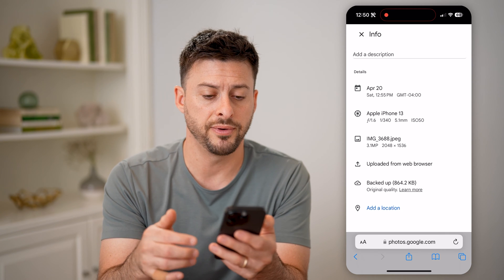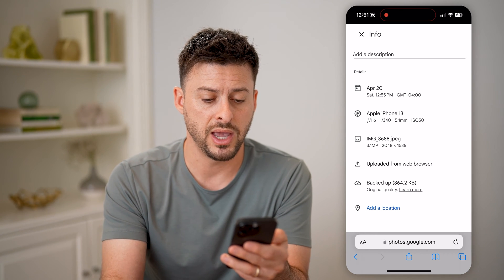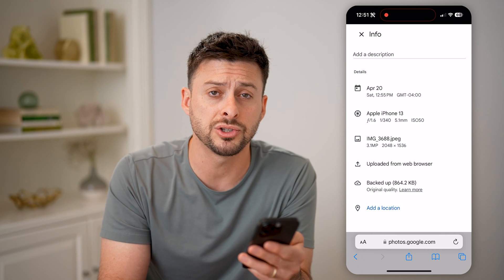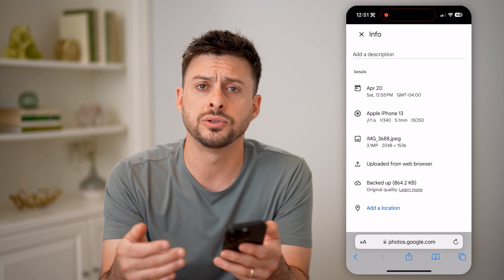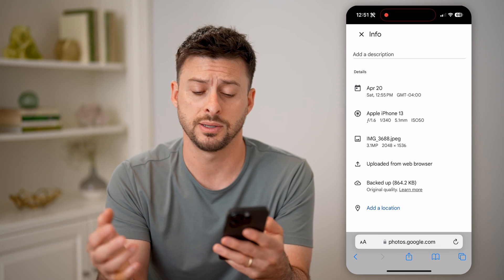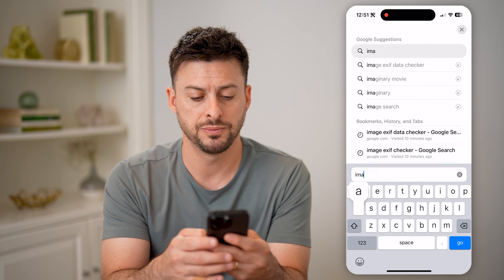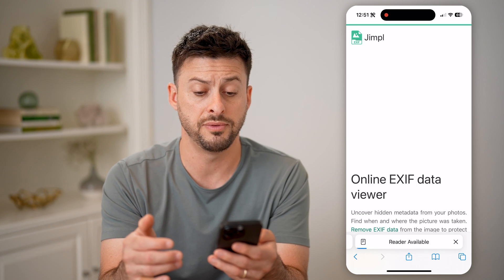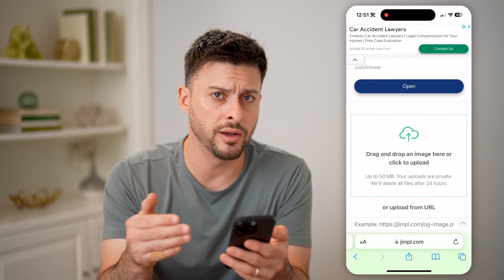How To Check Photo Details In Google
Here's how to check a photo's details on Google, including the Exif metadata, location, title, date, etc.